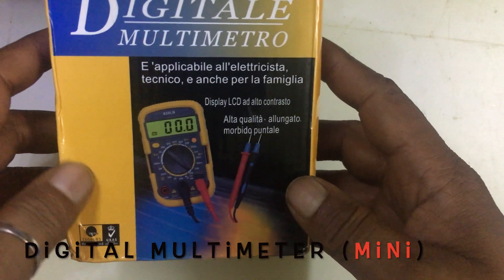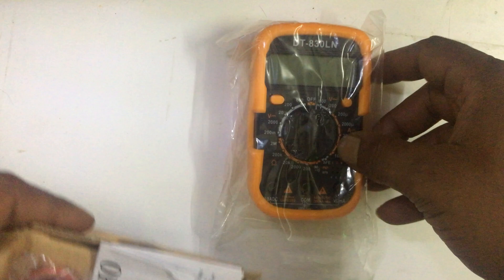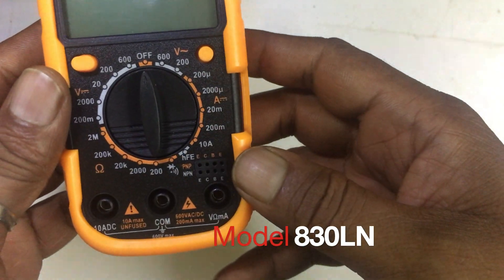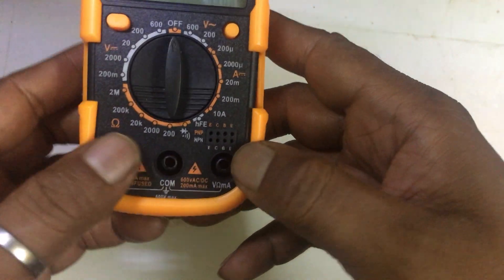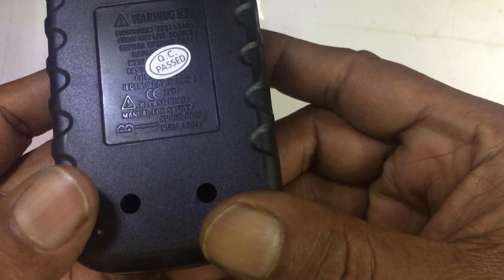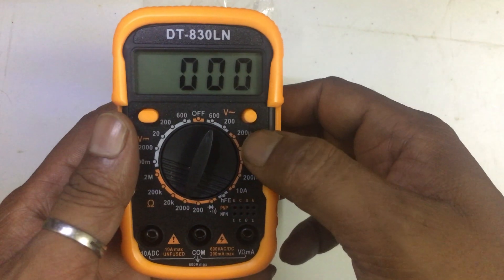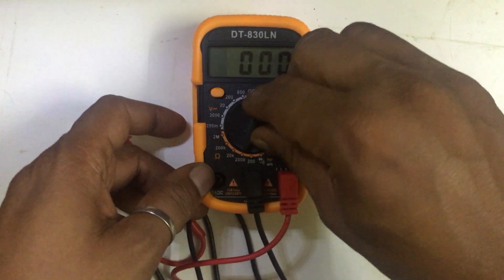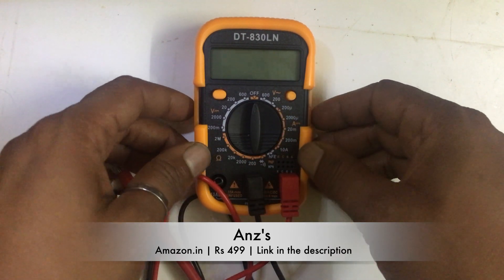Digital Multimeter | CHY High Precision DT-830LN | Cute Mini | 2020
Digital Multimeter (Mini)

CHY High Precision DT-830LN 3 1/2 Digit LCD Screen AC DC Voltage 10 Ampere DC Current Digital Multimeter with Hold Backlight Function and Loud Buzzer (Yellow)

Link to buy in India: